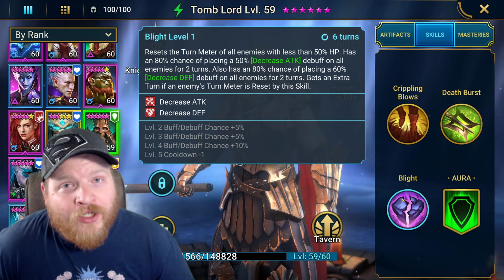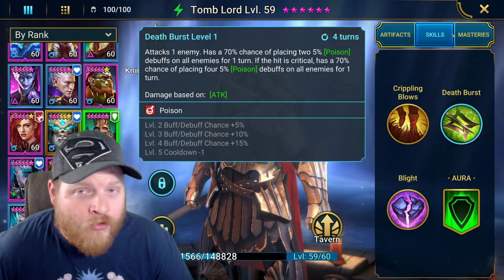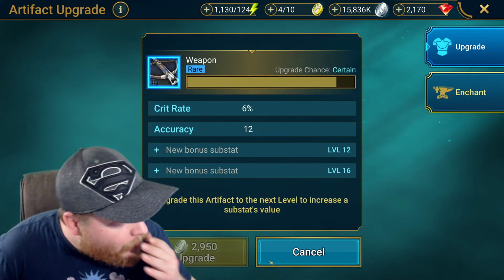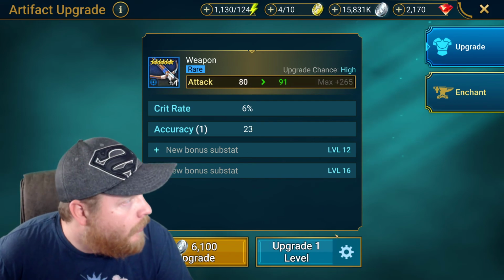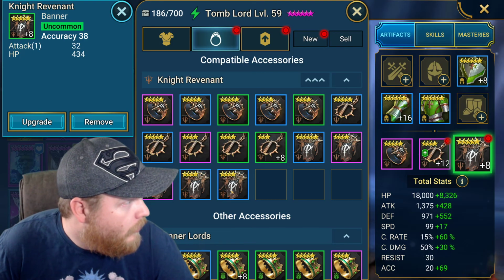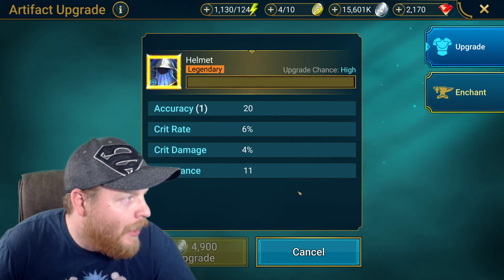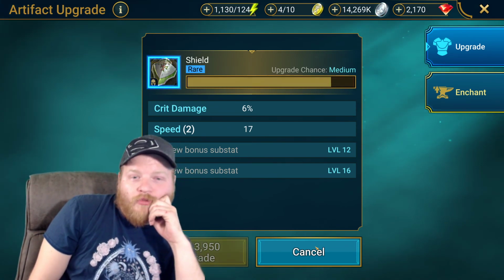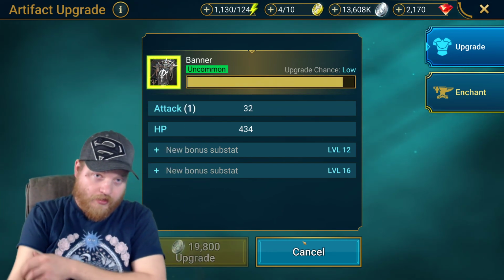LETS BUILD 'EM | EP. 1 | Gearing for Mid Game! | Raid Shadow Legends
First few minutes got cut off sorry about the sloppy intro, I will make up for it by doing double uploads this weekend!!